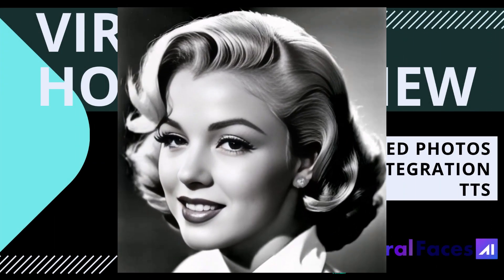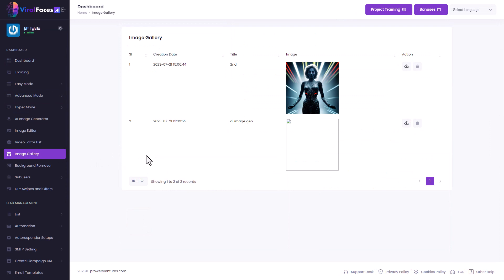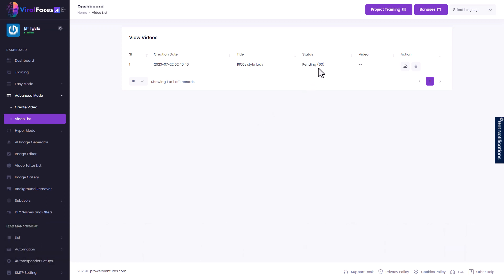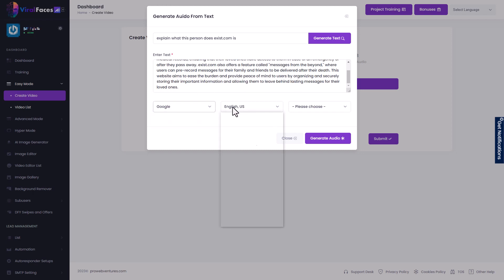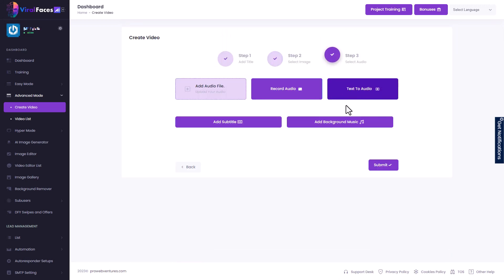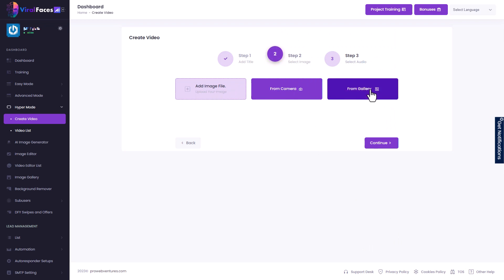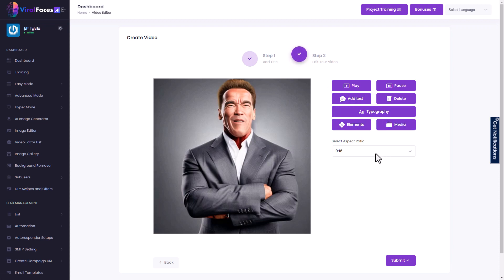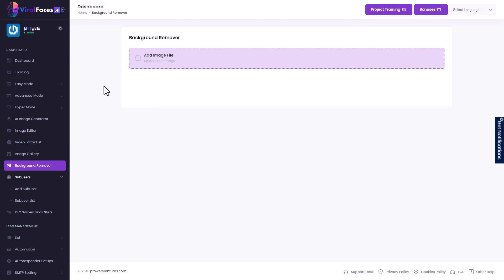Viral Faces Honest Review - Create talking videos from a photo - talking videos from photo and tts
Viral faces is web based software which allows you to create talking videos just from a photo. The photo is animated in time with the speech. You can upload audio files or use inbuilt text to speech (TTS). You can add backgrounds through stock integration (Pexels, pixabay etc) and can add music (either you can upload a music file or you can use the built in music). There is also included AI image generation (text to image). So this is a very good text to video software, but it does come with issues. It can take a day to make a small video. I don't think this is very god and really needs addressing.

Viral faces cost me $14 and I paid for this software with my own money.

I've made a follow up video as the videos took so long to render (over a day).